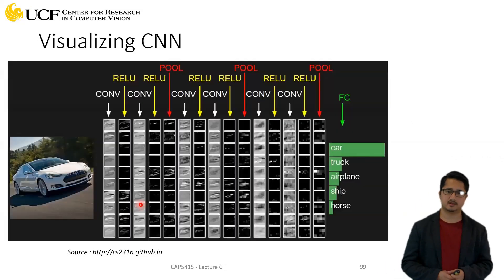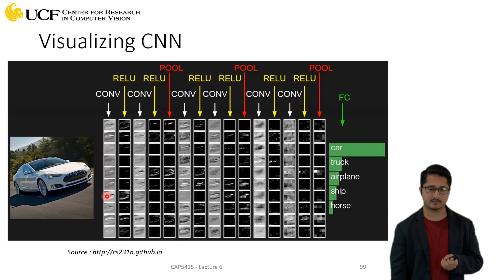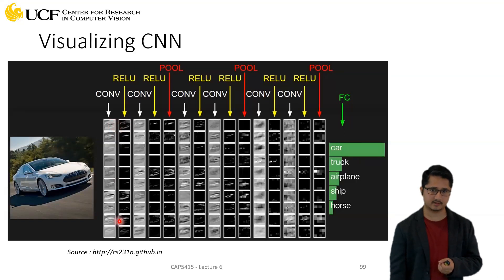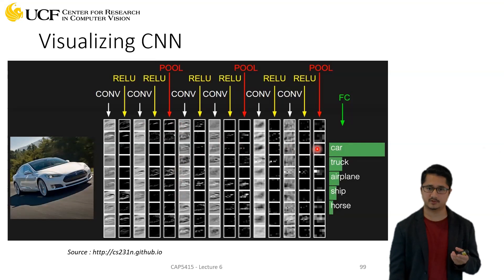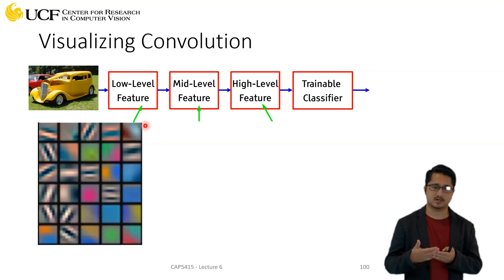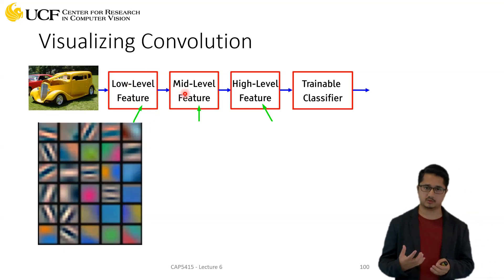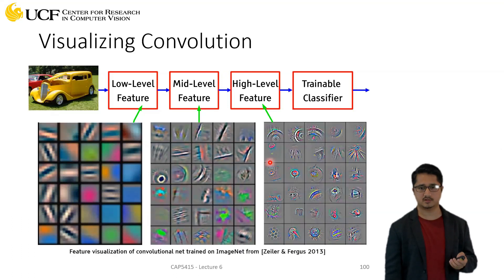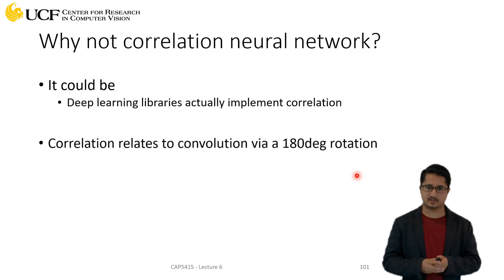Lecture 6.16 - Introduction to Convolutional Neural Networks [Visualizing CNN]